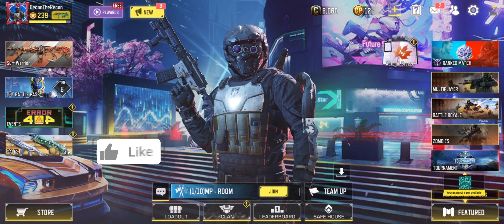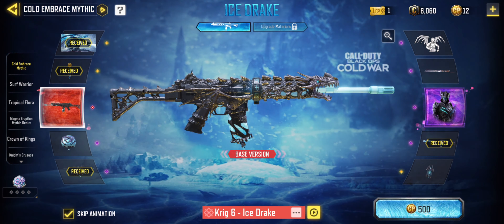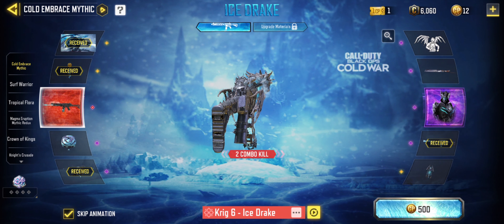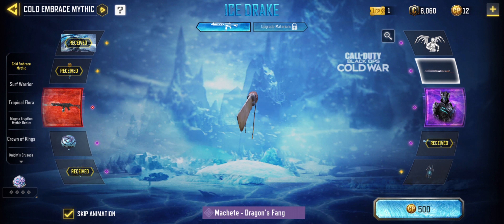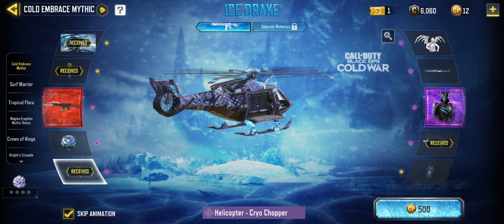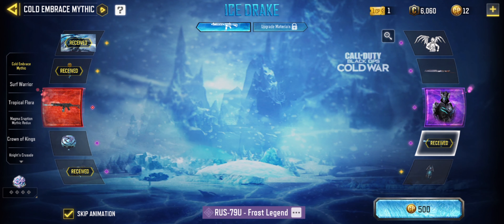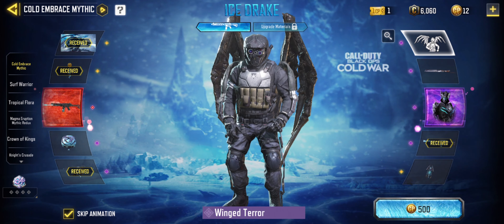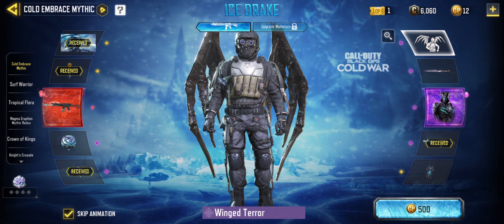MYTHIC KRIG 6 - ICE DRAKE IS BACK?!🔥